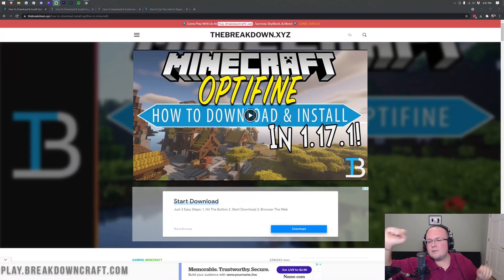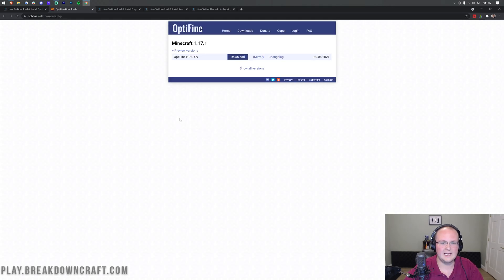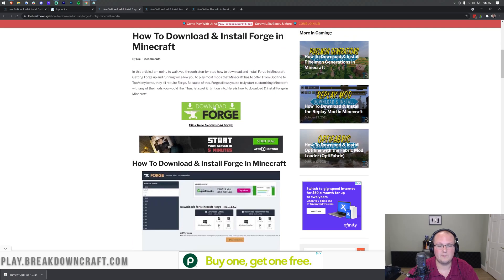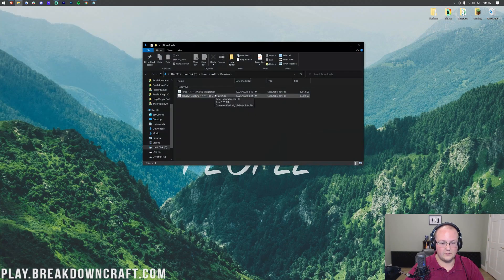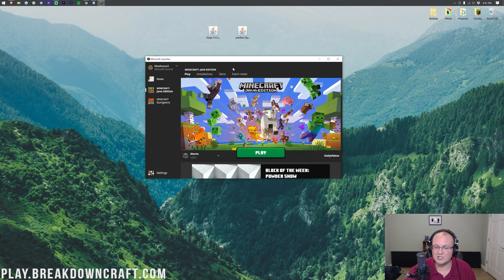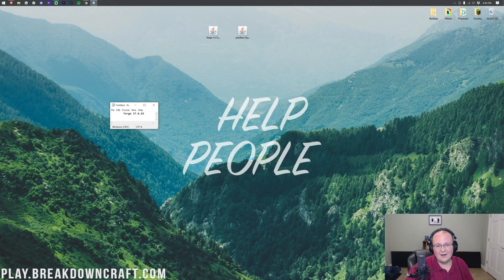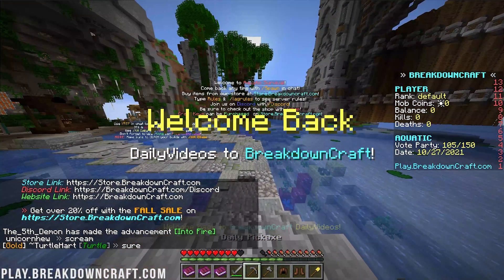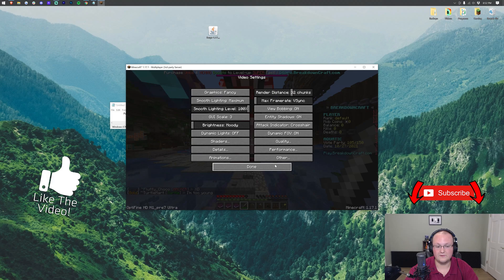How To Use Optifine with Forge in Minecraft 1.17.1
How can you use Optifine and Forge at the same time? Well, in this video, we show you exactly how to use Forge with Optifine in Minecraft 1.17.1. From what version of Forge will work with Optifine to how to make sure that you get the correct version of Optifine that will work with Forge, we show you every single step of how to install Optifine with Forge in Minecraft 1.17.1!

About this video: In this video, we show you how to use Optifine with Forge in Minecraft 1.17.1. We start off by showing you how to find the version of Forge to use with Optifine. Then, we move to actually downloading Optifine and the correct version of Forge. Finally, we move to installing Optifine with Forge so you can use Optifine with Forge mods. Overall, this is really is the in-depth guide on how to add Optifine to Forge, so without anymore delay, here is how to get Forge and Optifine in 1.17.1!

The first step of getting Optifine with Forge actually starts with Optifine. This will actually take you to our website. Once you are on our website, scroll down and click the green download Optifine button. That will take you to the official Optifine download page. On this page, you want to click ‘preview versions’ at the time this video comes out. This may change in the future though.

In preview versions, you will see Optifine. You will then see a version of Forge listed. Take note of this version. It will come back later. Next, click the ‘mirror’ download button. Then, click the Download Optifine 1.17.1 link on the next page. Optifine will then download. You will need to keep or save the file depending on your browser.

Now, we can move on to downloading Forge. You can find the Forge download link also in the description above. When you click that, it will take to our in-depth Forge tutorial. This can be followed for using Forge with Optifine. Just make sure you are downloading the correct version of Forge. Once you are here though, click the green ‘Download Forge’ button to go to the Forge download page. Select 1.17.1 on the right-hand sidebar. Then, click ‘Show all Versions’. Find the version number of Forge that was listed on the Optifine website. Then, click the installer button next to this version. Click the ‘Skip’ button on the page you are taken to. Finally, save or keep the Forge file that downloads depending on your browser.

You can now install Forge as normal. We have a complete tutorial on how to install Forge linked in the description above. It even goes over some of the issues you may have when installing Forge for Optifine. The most important part is that you are installing the version of Forge listed on the Optifine website. If you aren’t, this tutorial will not work!

After you have Forge, we can show you to install Optifine with Forge in Minecraft 1.17.1. To do this, open up the start menu and search for the ‘Run’ application. Open this app and type %appdata% in the text box. Hit enter and your roaming folder will open. Open the .minecraft folder. You should then have a mods folder. If you don’t have a mods folder, create one! After you are in your mods folder, just drag-and-drop the Optifine file you downloaded into this mods folder. It’s that easy to install Optifine with Forge.

You aren’t completely finished however. You still need to open up the Minecraft launcher and select the Forge profile. Then, click Play. When you do, Minecraft 1.17.1 will open up with Forge and Optifine installed. You can add other 1.17.1 mods to the mods folder to use them with Optifine!

Congratulations! You now know how to use Optifine with Forge in Minecraft 1.17.1. If you have any questions about how to use Forge and Optifine at the same time, let us know in the comments below. It really helps us out, and it means a ton to me. Thank you very, very much in advance!